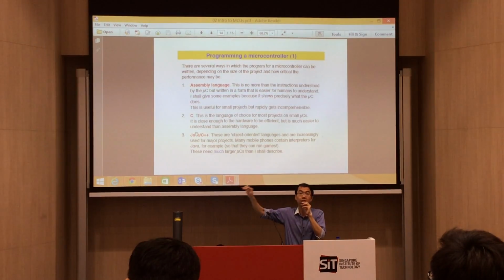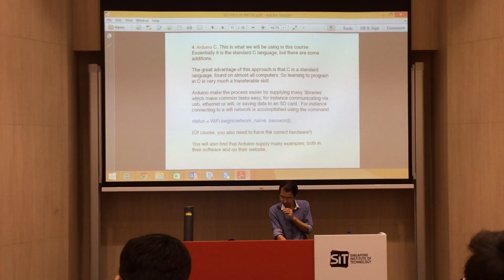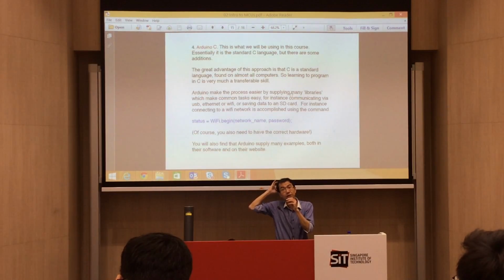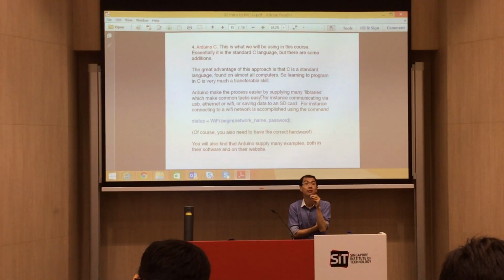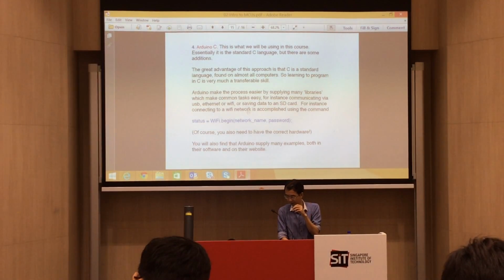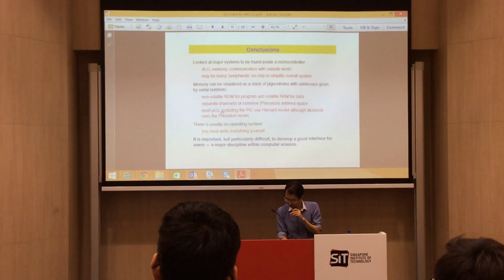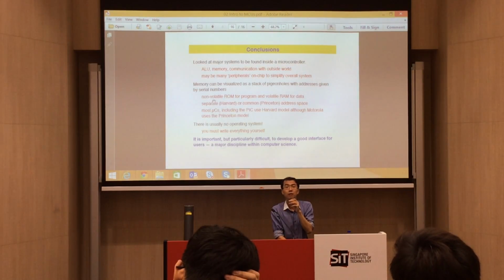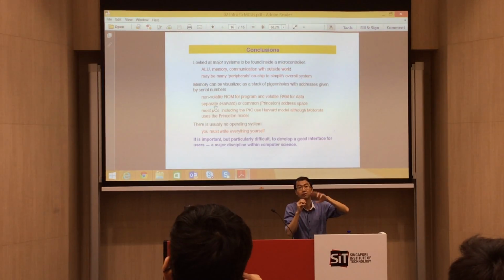Microelectronics Week1_5